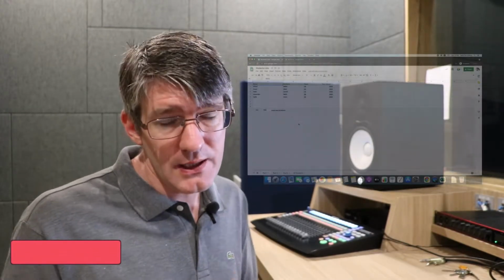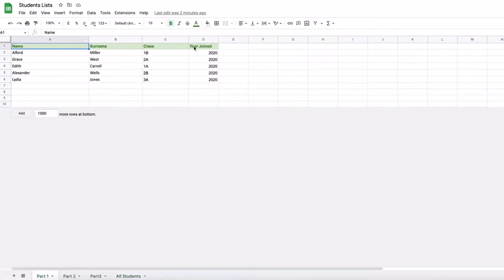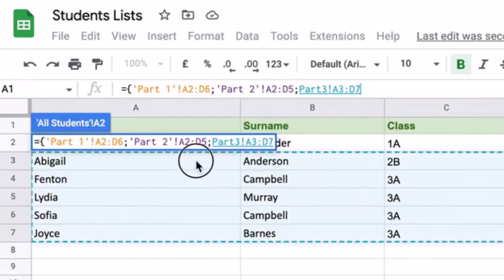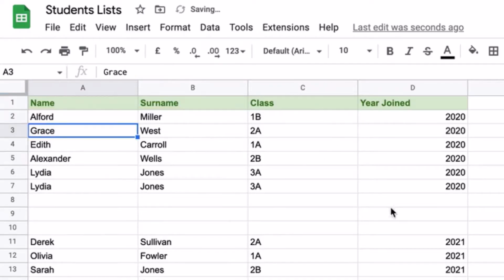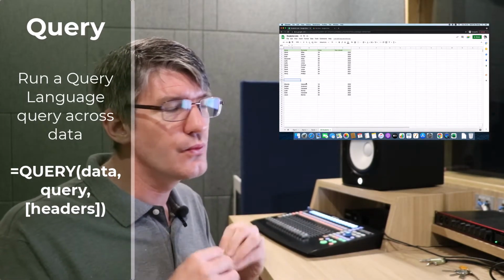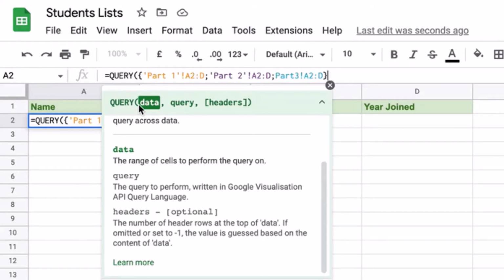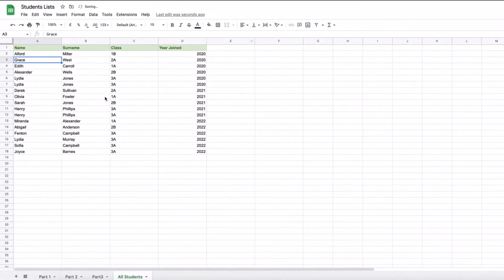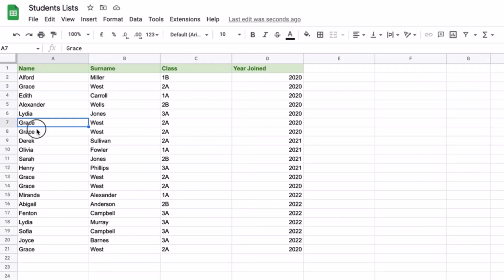Master Merging Data in Google Sheets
Are you tired of manually combining data from different Source Sheets in Google Sheets? Want to streamline your workflow and save time for more important tasks? Look no further! In this video, we'll show you how to use the powerful merging capabilities of Google Sheets with queries and arrays.

First, we'll explore how arrays can help you quickly summarize and aggregate data from multiple sheets or ranges, and how to apply them to large datasets with ease.

Next, we'll dive into the world of queries, which allow you to filter and sort your data based on specific criteria and conditions. You'll discover how to use simple SQL-like syntax to extract only the data you need, removing the blank lines, and automate repetitive tasks.

By the end of this tutorial, you'll have the skills you need to become a master of merging in Google Sheets, and take your classroom efficiency to the next level. Whether you're a teacher, an administrator, or anyone who deals with data on a regular basis, this video is a must-watch for anyone looking to leverage the full potential of Google Sheets to track assessments, or create clear overviews for teachers to track student progress. So, join us and let's dive into the world of arrays, queries, and merging in Google Sheets together!

You can find the file I use in my video
(Create a copy)

Come visit me on my website for many more tutorials, resources and tips or support the creation of this content by joining the channel to get access to perks